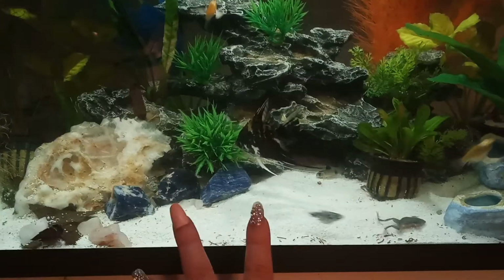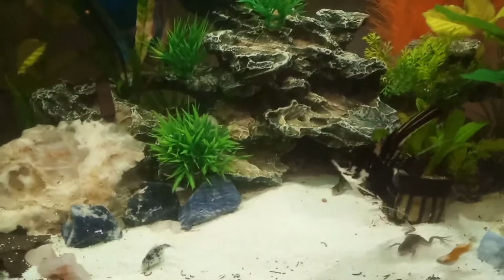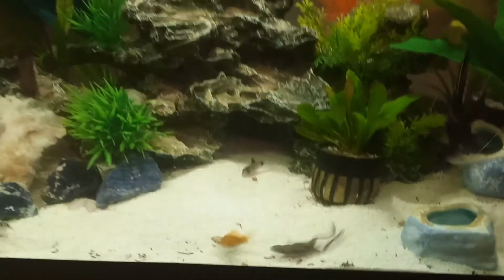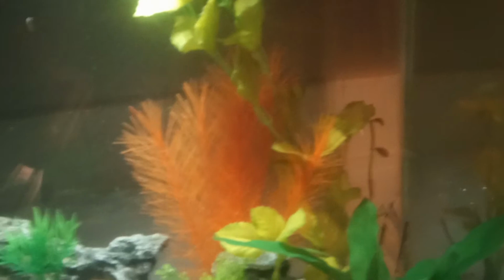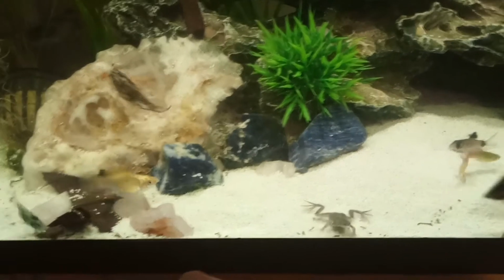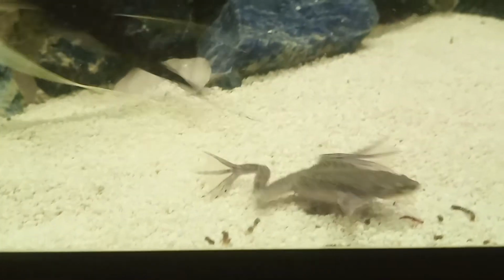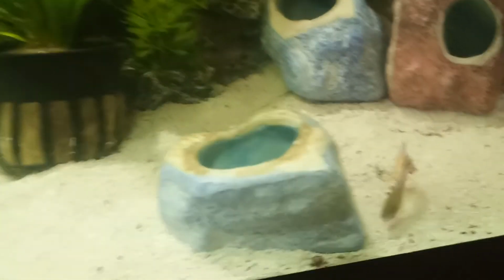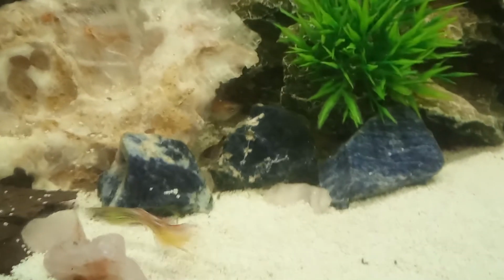✨ UPDATE ✨ CommunityTank Frog Corydora Aquariums Update TankTour AngelFish Betta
Check out the new setup! Take a tank tour and meet everyone! This tank has really come along and it's been my pleasure to share it with you! Lots of great videos coming! NEW FISH!